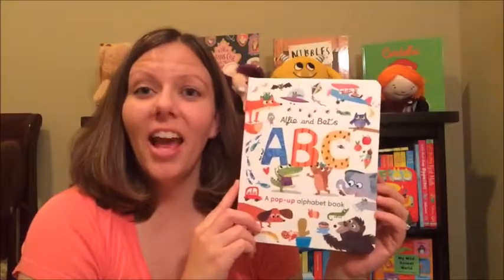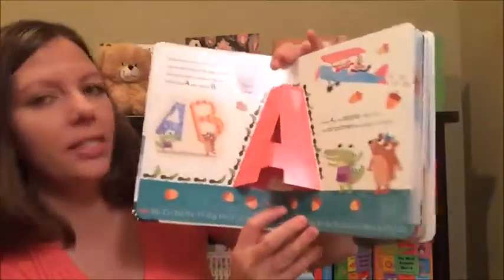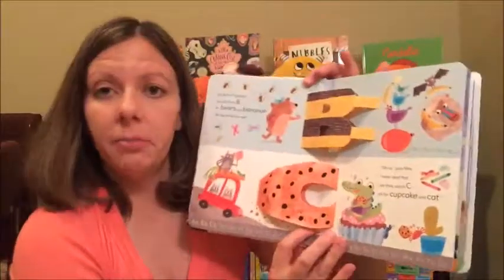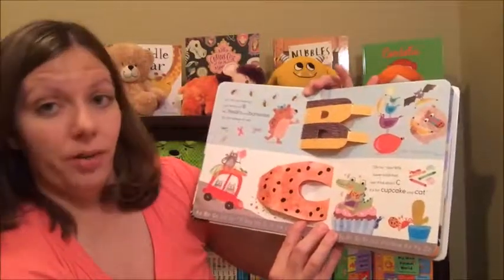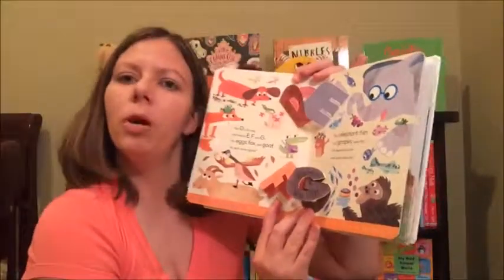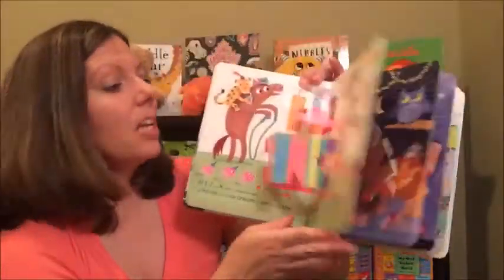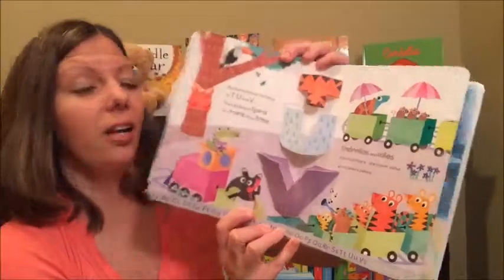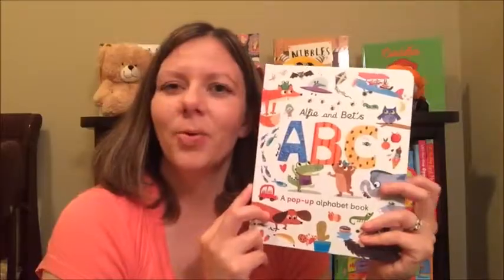Usborne Alfie & Bet's ABC Pop Up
New Release June 2017.  Love this amazing new pop-up book; a must have for kids ages 2+